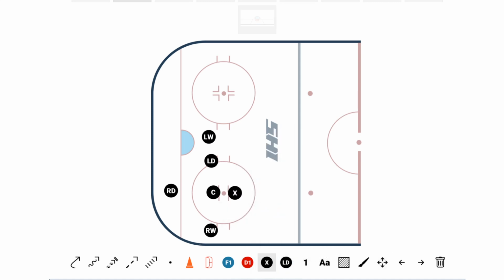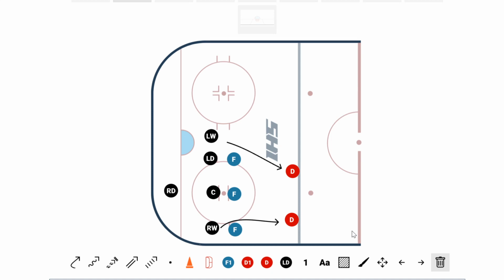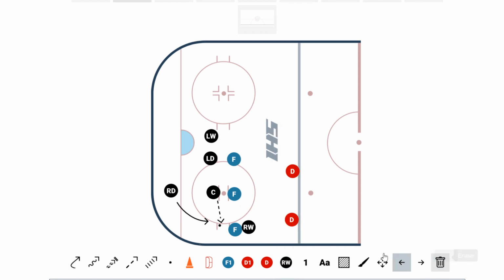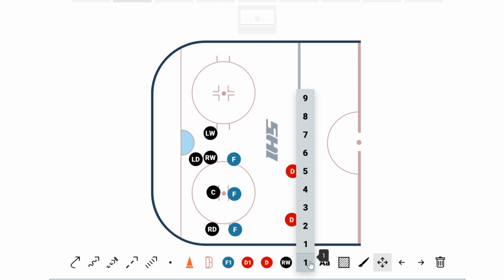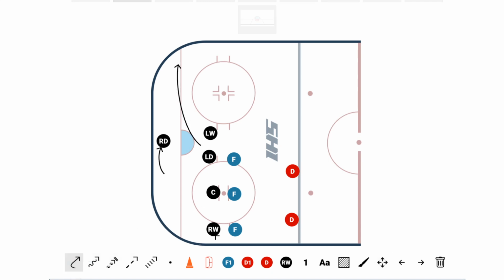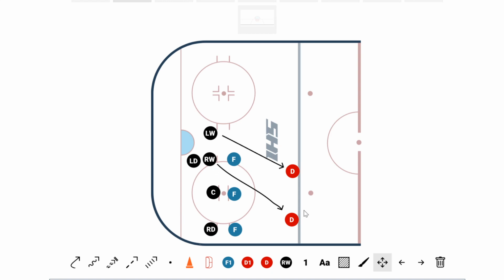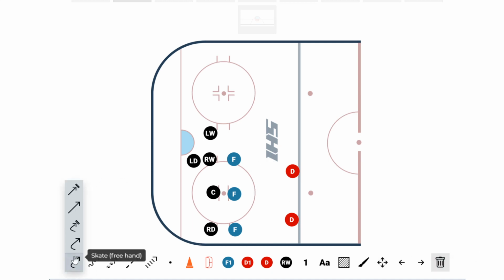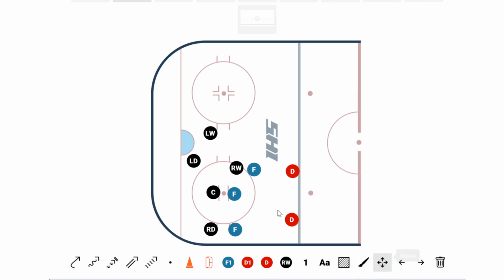Faceoff Setup Hypothesis